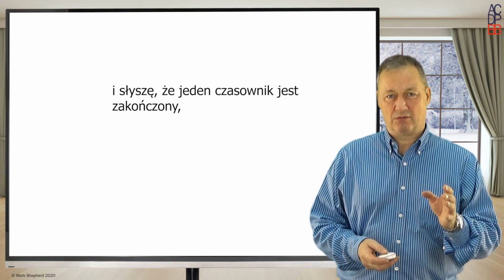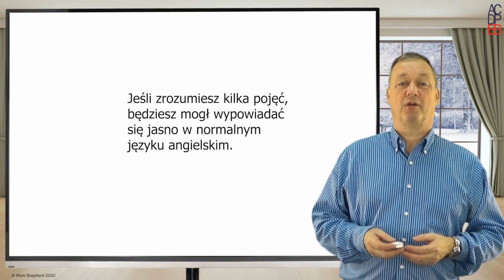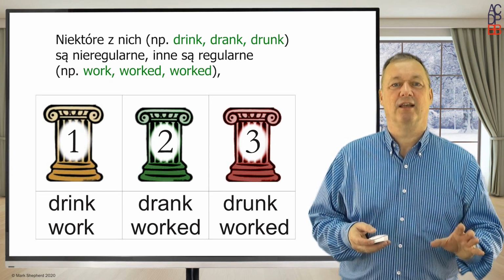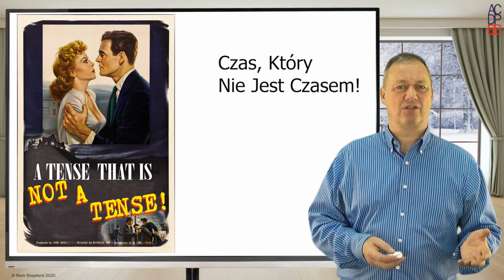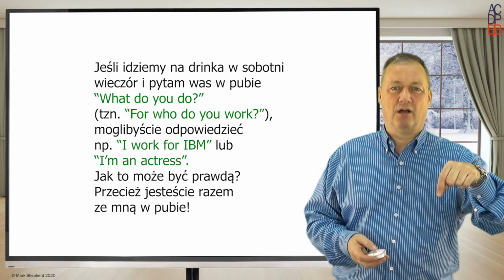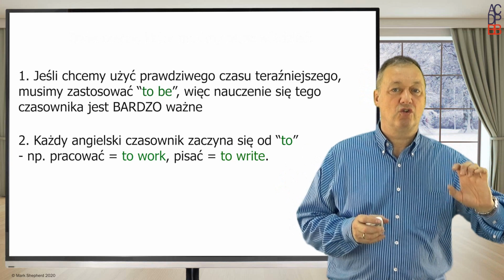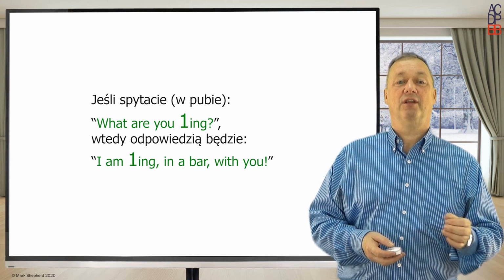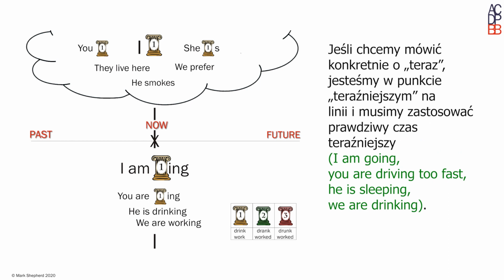Angielskie Czasy Dla Polaków Bez Bullshit #1 They All Work The Same Way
Chapter 1 of a course for Poles who speak English, but would like to cut away the bullshit and feel more confident when choosing tenses, prepositions and the dreaded "a, an & the". Here are some things to simplify verbs and tenses generally, and an explanation of how the present works.